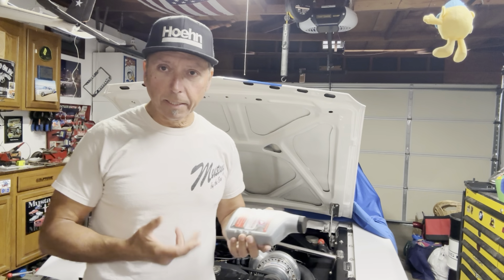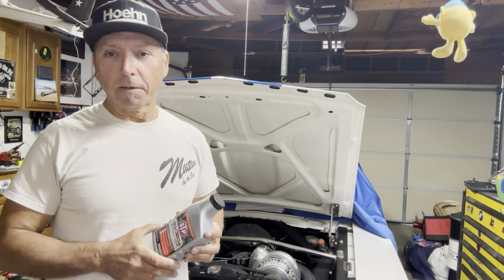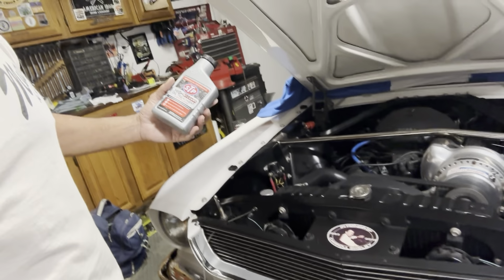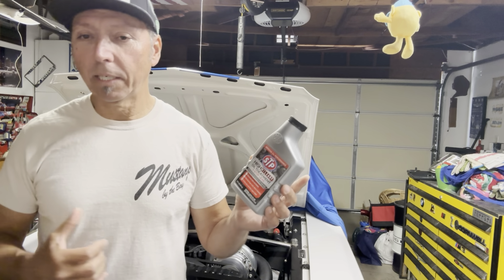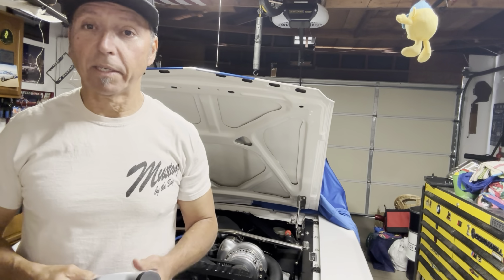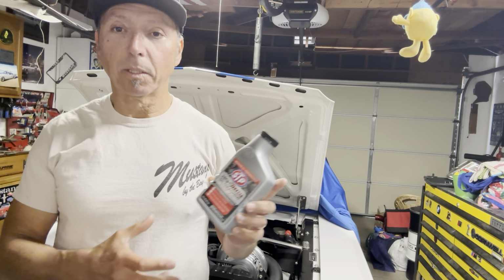Engine ￼stop leak, seems to be working.for the price of a quart of oil it’s worth trying￼ stp ￼￼￼￼